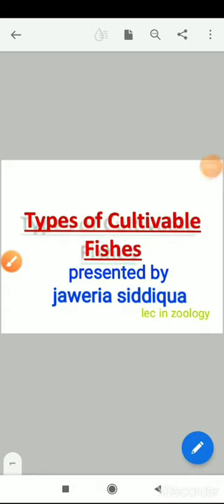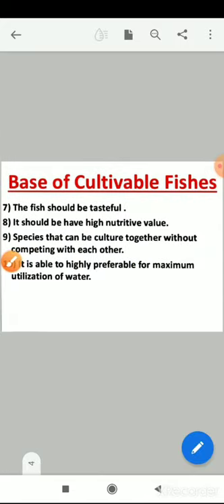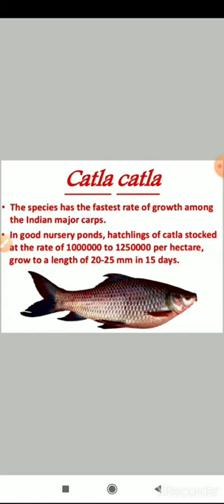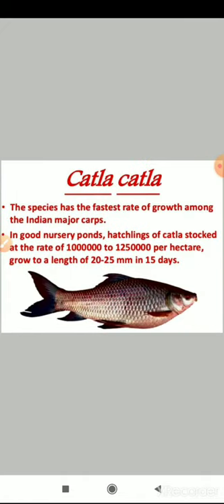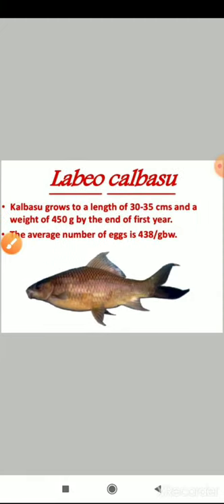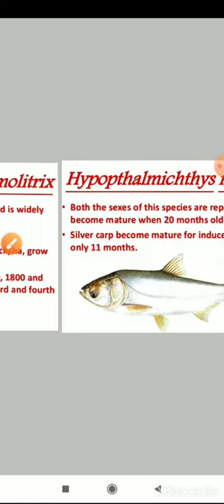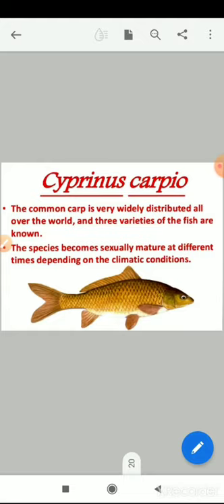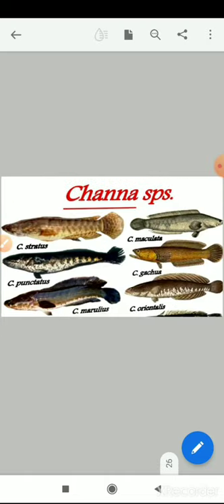Aquaculture -cultivble fishes